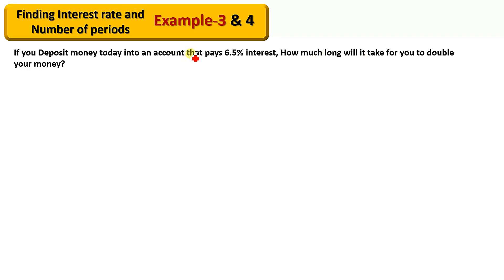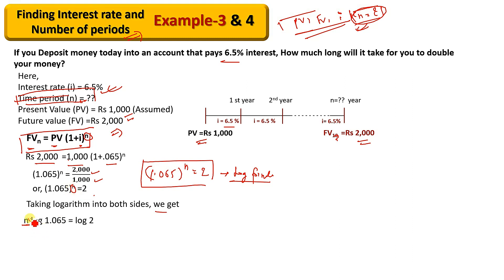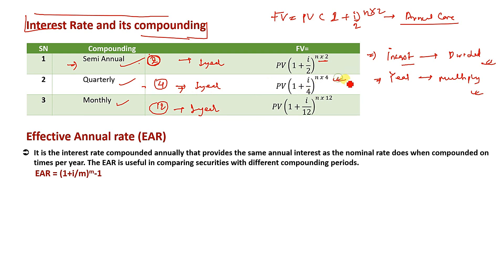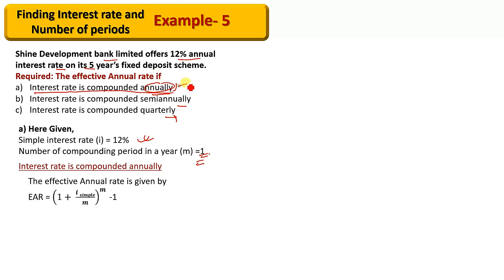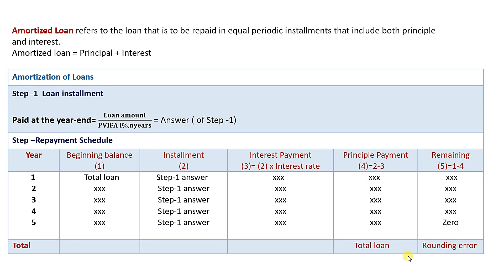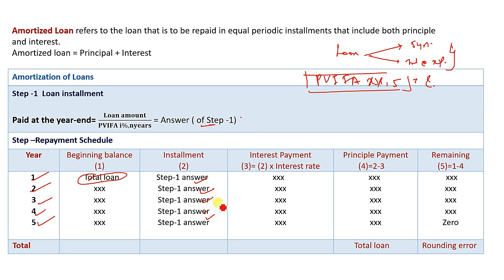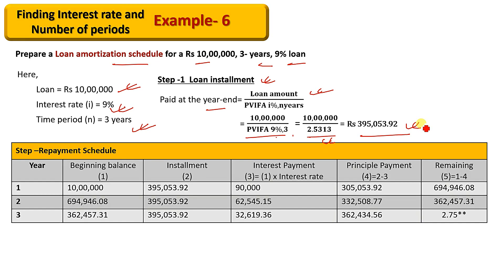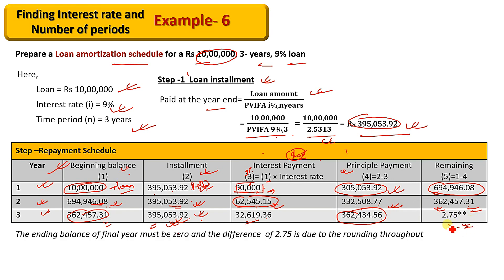Chapter-6 (Part-B) Present Value and Discounting Technique |Class 11 HSEB/NEB in Nepali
Element of Finance Class 11 (NEB) In Nepali language

Part -B Chapter-6
 Present Value & Discounting Technique-1st Numerical)
This Video Induces:
3 Numerical problem with Core concept on Calculation of Number of period, Interest rate & Compounding  and Amortization Schedule  with example. The numerical portion cover formula method and Tabular method to solve the problem.

Provide the concept and Principles of finance in useful way. Provide Analytical approach and course has been illustrated with numerical examples.

This video aims to coverage whole syllabus  and New illustration and numerical will added as required and on demand of student